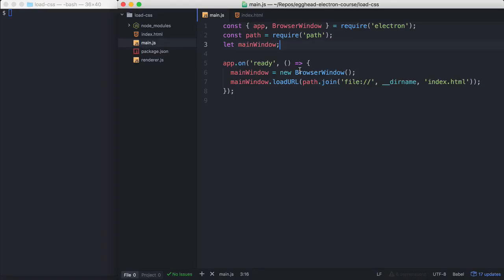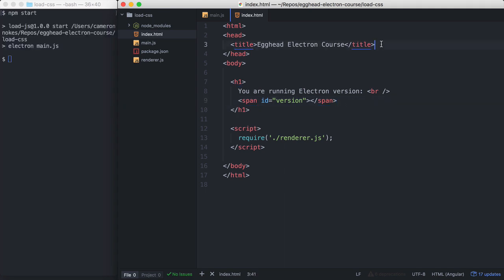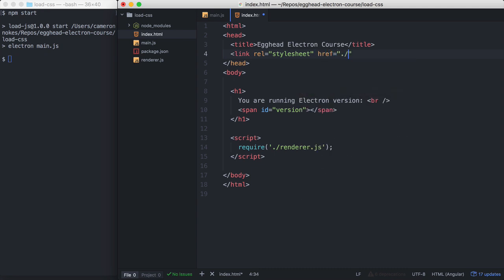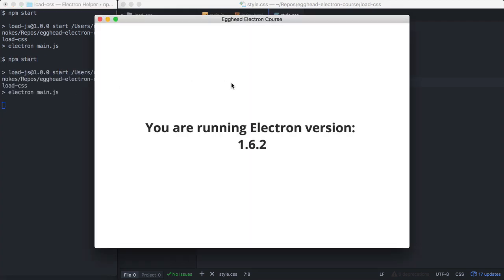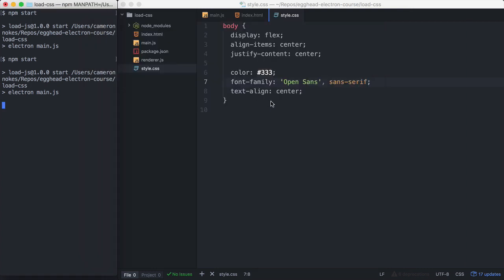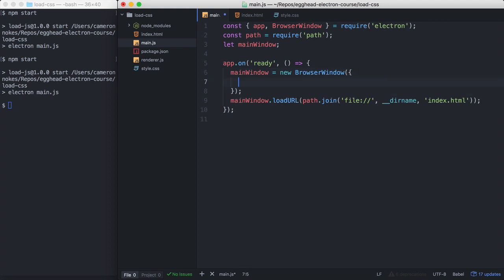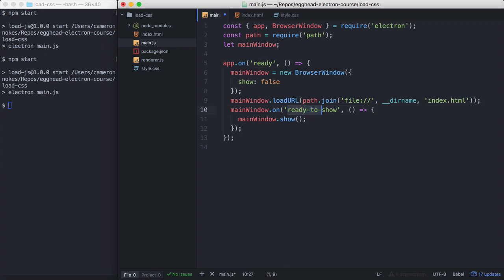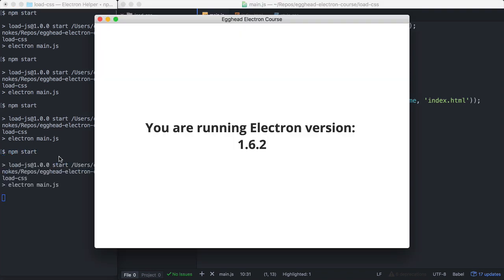03 - Loading CSS in a Browser Window Using JavaScript Tutorial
In this Electron tutorial, we will continue building on our "Hello World" application from Parts 1 and 2 and learn how to load CSS in a BrowserWindow using JavaScript. By adding CSS to your Electron app, you can style your app to look the way you want.

We will cover the following topics in this tutorial:

Creating a new CSS file and adding styles to it
Loading an external CSS file into your browser window using JavaScript
Applying CSS styles to your Electron app's HTML content
By the end of this video, you will have a better understanding of how to load CSS in a browser window using JavaScript in your Electron app.

Whether you're new to Electron or looking to expand your knowledge of the framework, this tutorial is a great place to start.